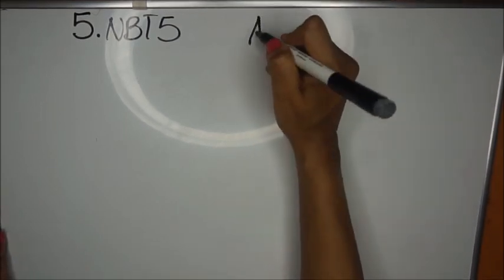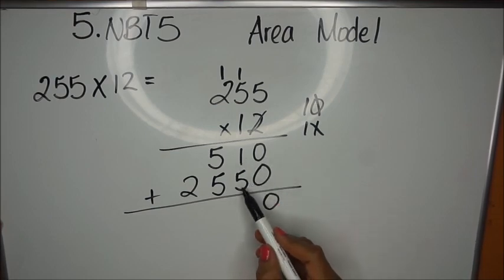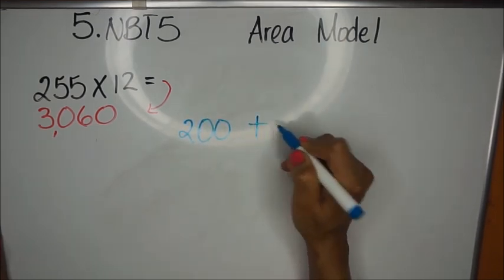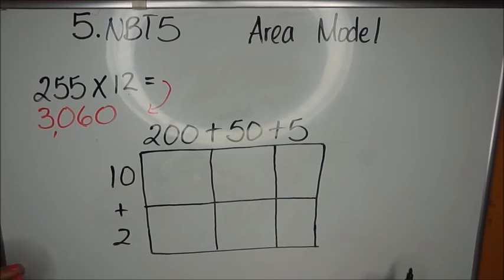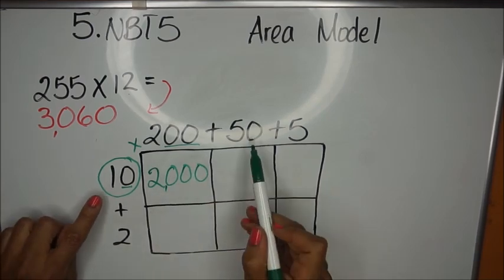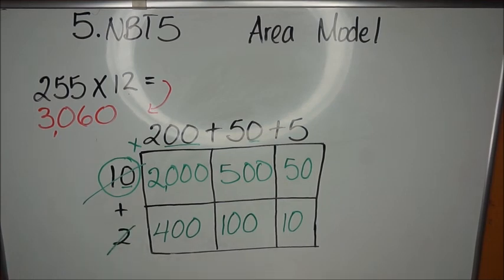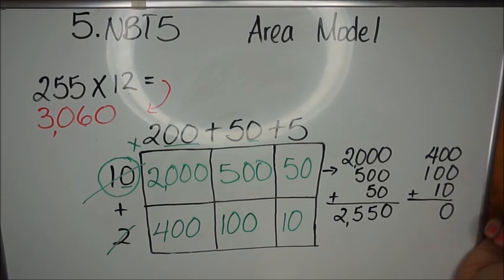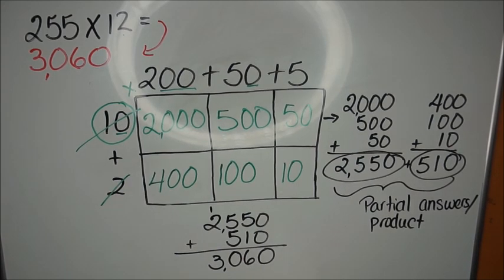5 NBT 5 Multiplying a 3 digit number by a 2 digit number using standard algorithm and an area model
This is a fifth grade math standard that is further explained using an area model for students that are struggling with multiplication. I've decided to focus this tutorial on multiplication of three digit number by a two digit number using an area model because many children have difficulties with standard algorithm.